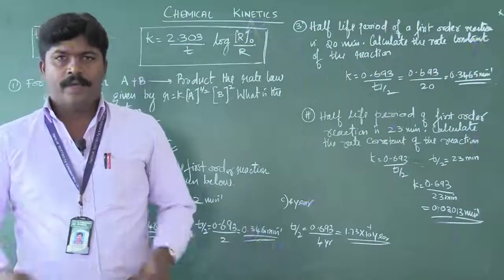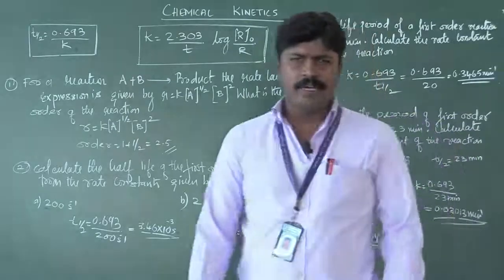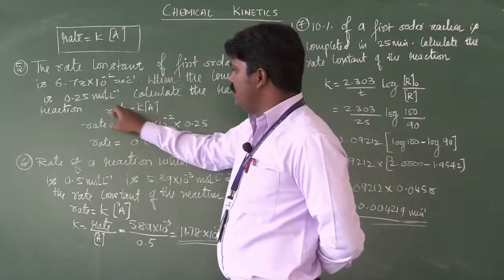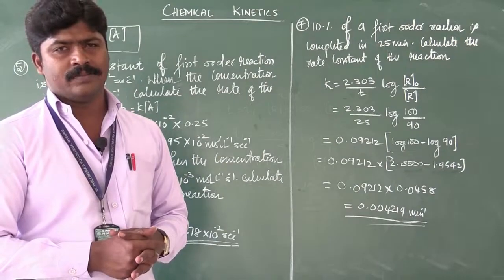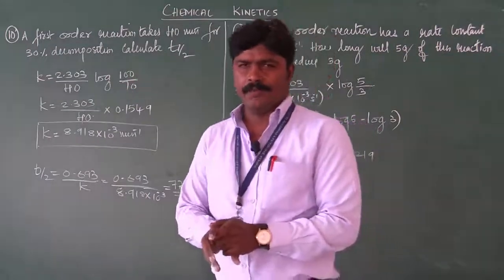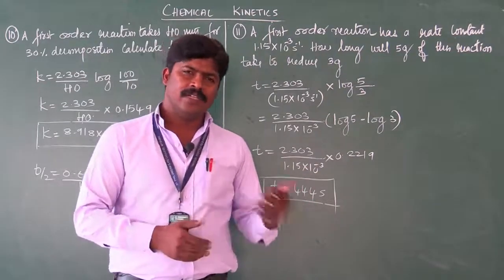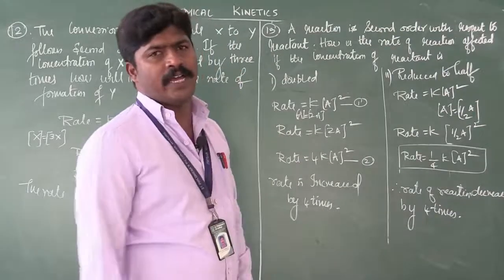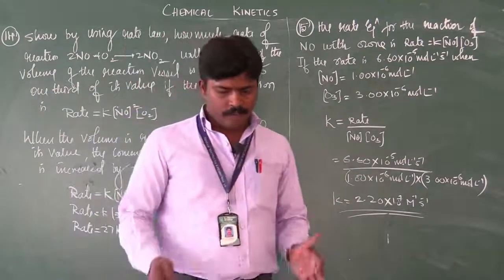Dept of Chemistry : - Chemistry chemical kinetics - numericals. Class 13: Mr Anto Emmanuel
St Philomena's P.U. College, Mysore : Chemistry chemical kinetics numericals Class 13